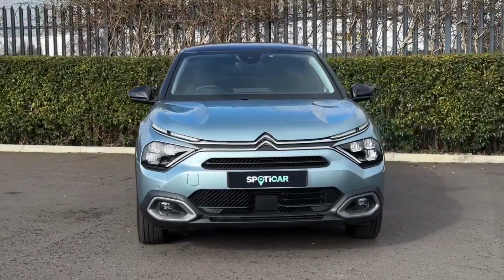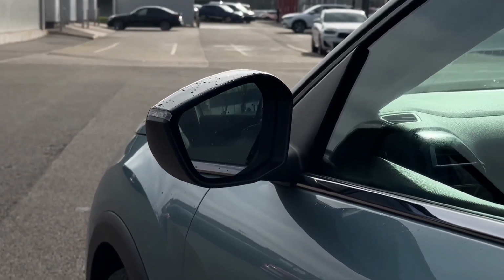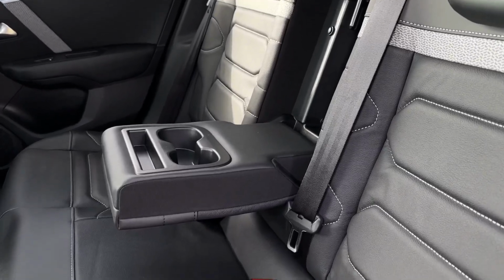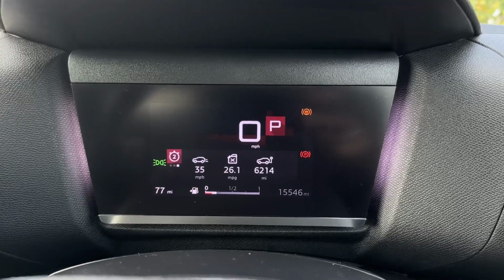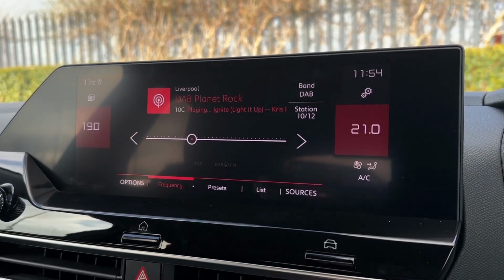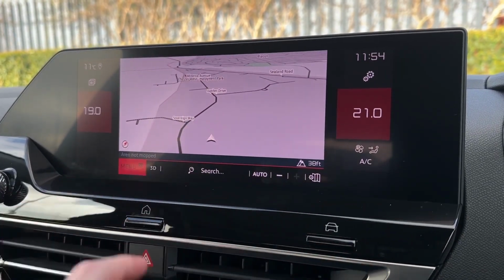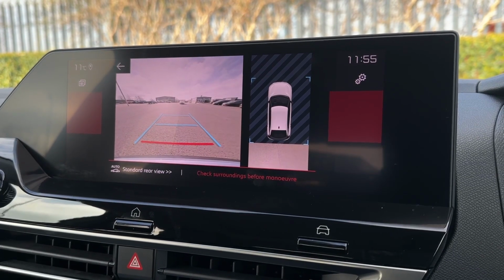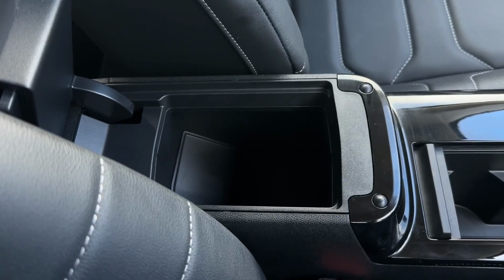Used Citroen C4 1.2 PureTech Shine Plus | Swansway Chester Peugeot | KM21AXB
Available at Swansway Chester Peugeot is this used Citroen C4 1.2 PureTech Shine Plus in blue, now available for sale.

Reg Number: KM21AXB
Fuel: Petrol
Transmission: Automatic
Mileage: 15,544

Top Features
- Satellite Navigation
- Reversing Camera
- Smartphone Integration